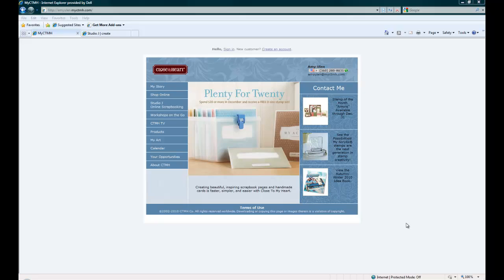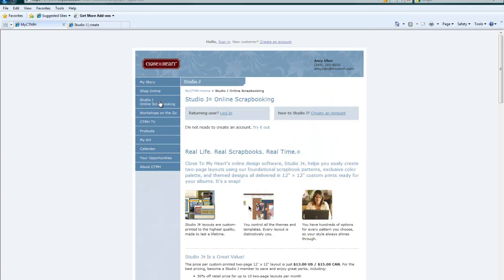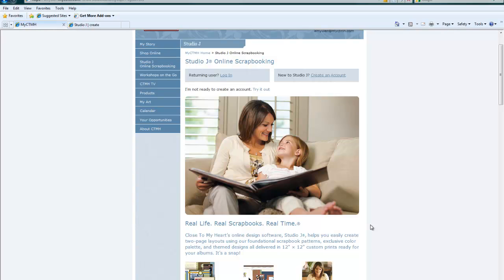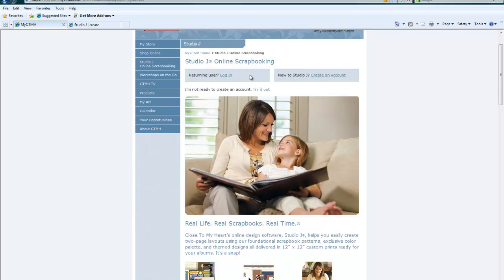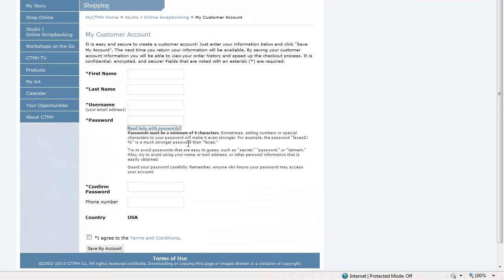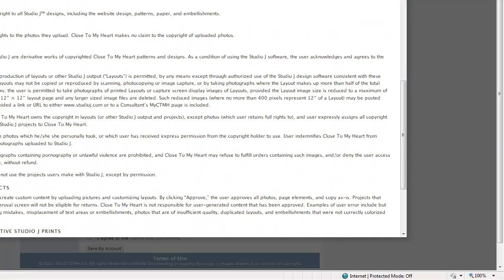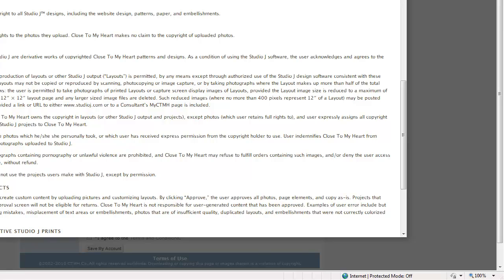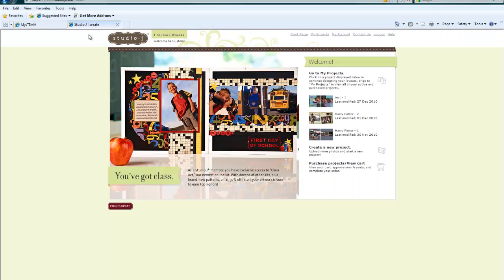CTMH Studio J Tutorial #1 (Create an Account)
Signing up for Studio J Online Scrapbooking
Close To My Heart's Studio J Online Scrapbooking is amazing!  Get started today by creating an account on your consultant's website.  This tutorial will show you how.